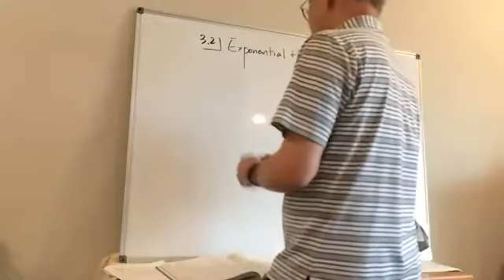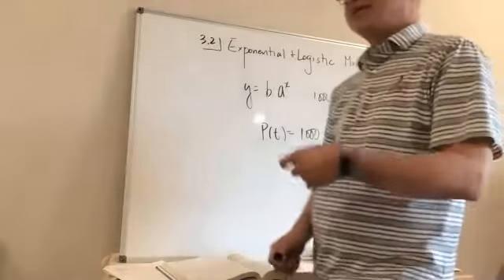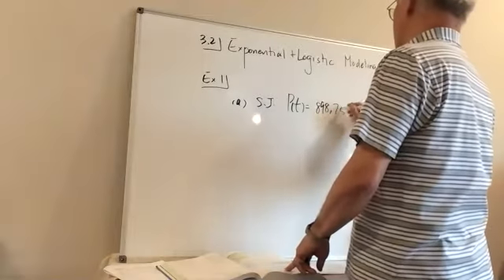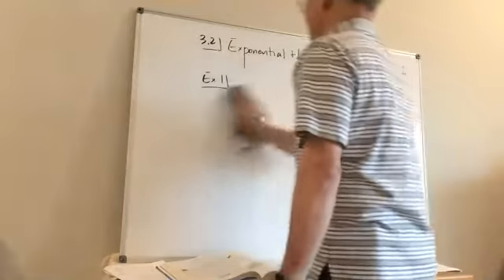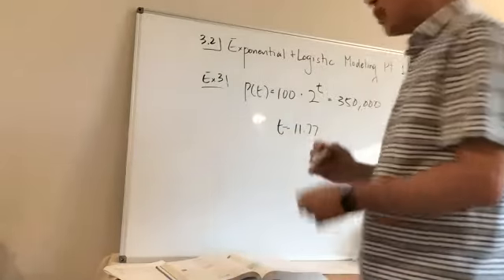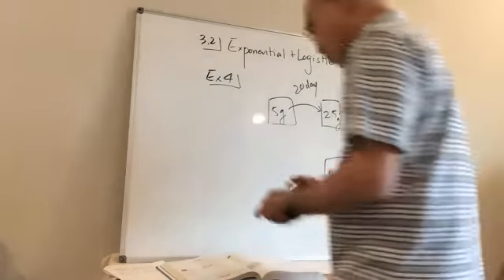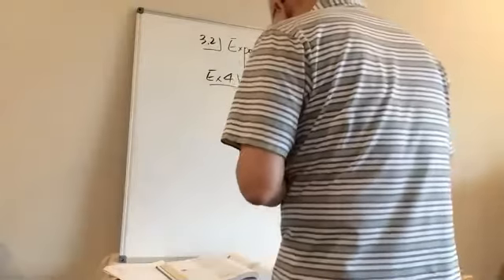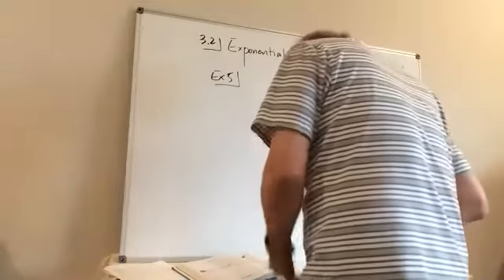HPC Ch 3.2-1 20-21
Exponential and Logistic Modeling Part 1